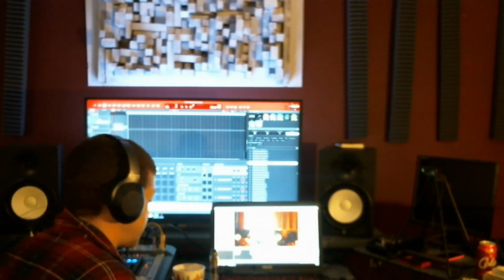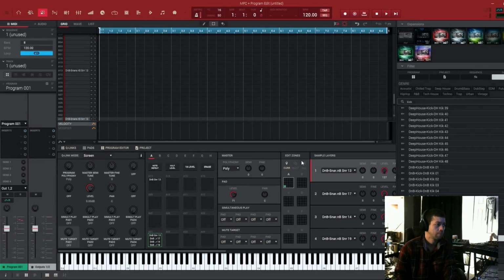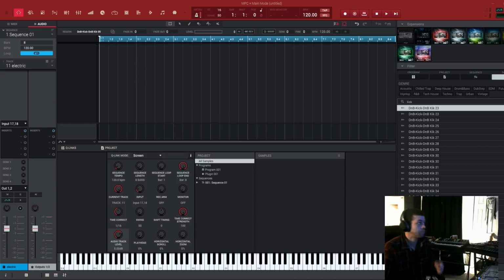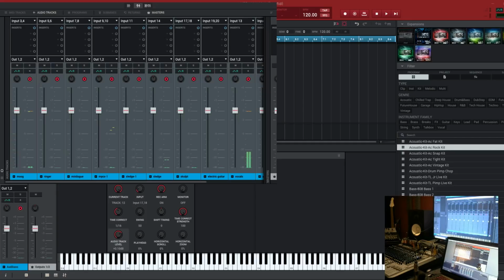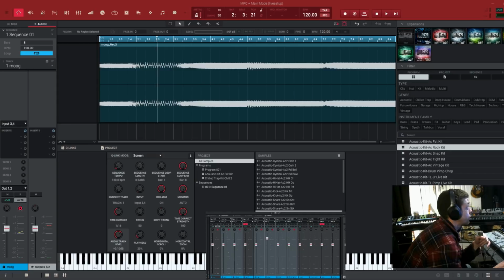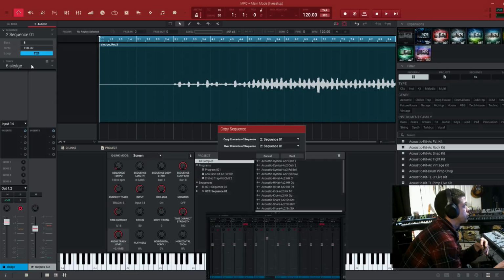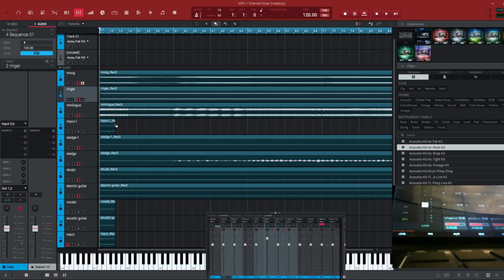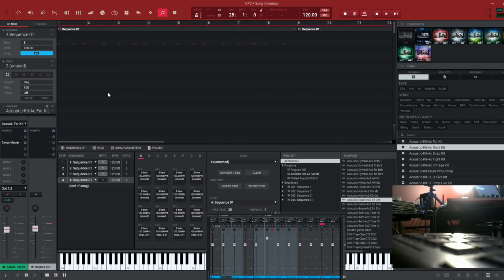How I Sequence Audio Tracks on The MPC X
basic audio track sequencing with the akai mcx